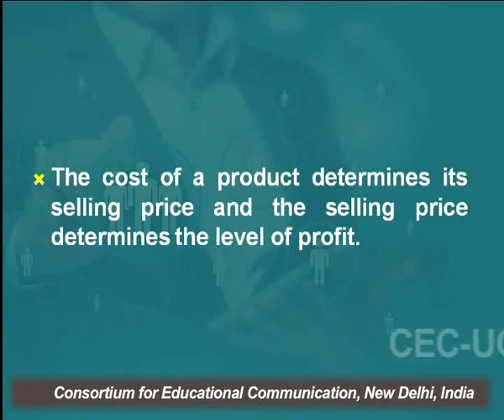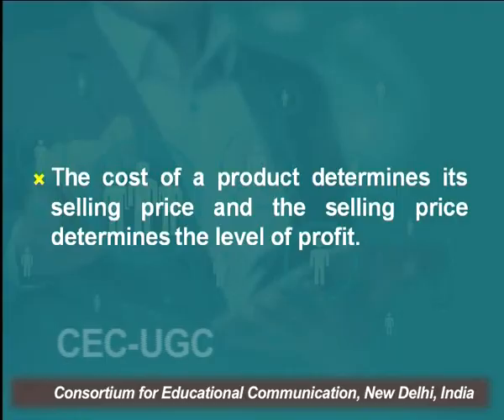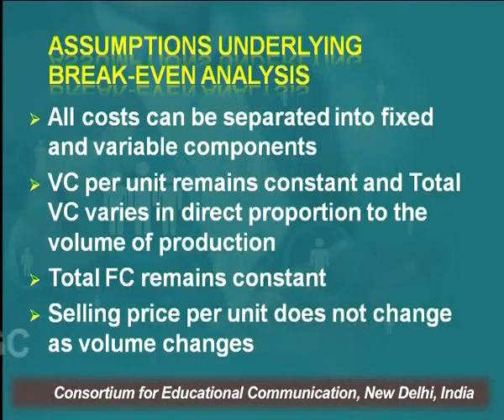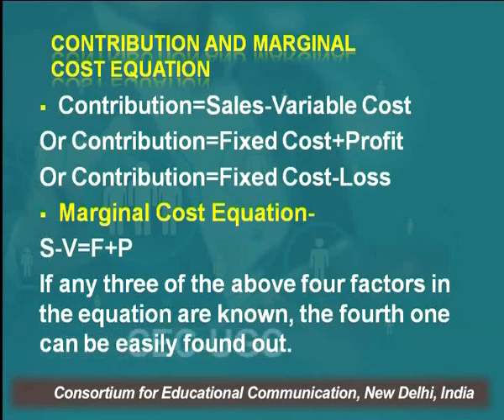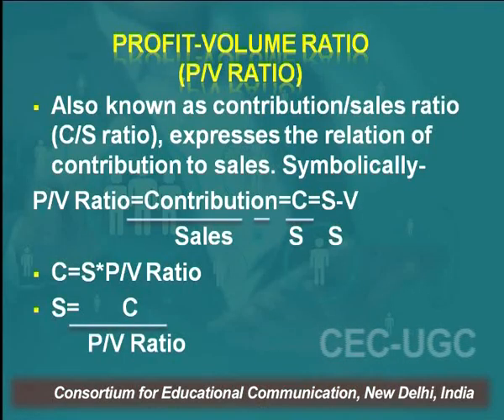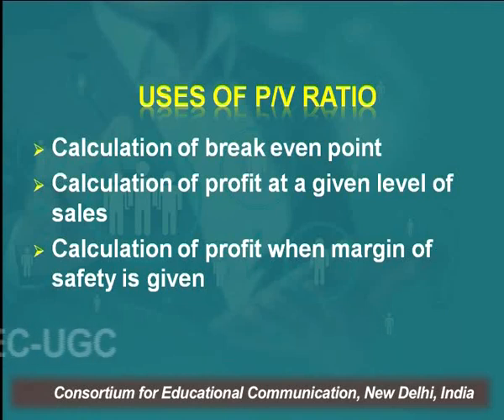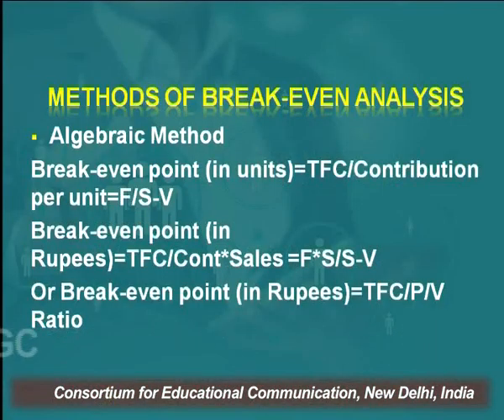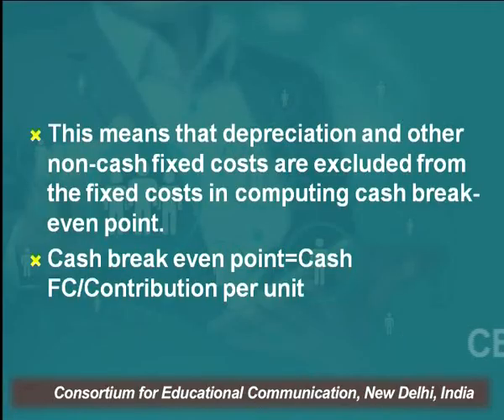Marginal Costing and Break (EVEN Analysis) - II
This Lecture talks about Marginal Costing and Break (EVEN Analysis) - II.